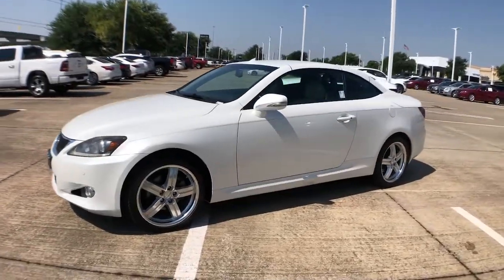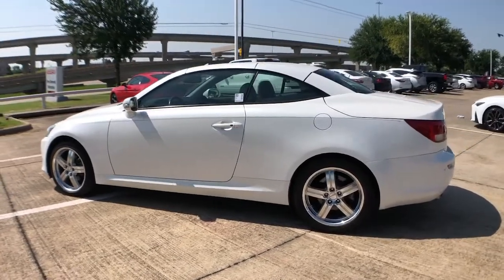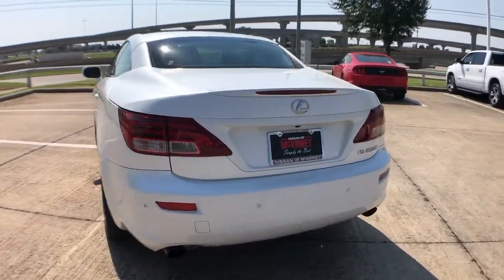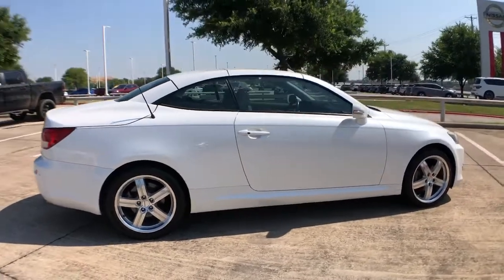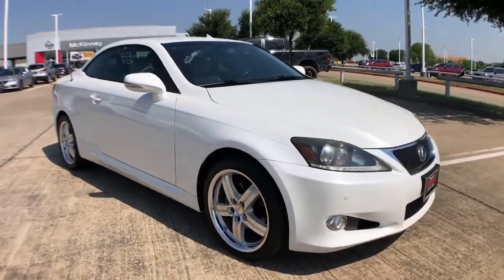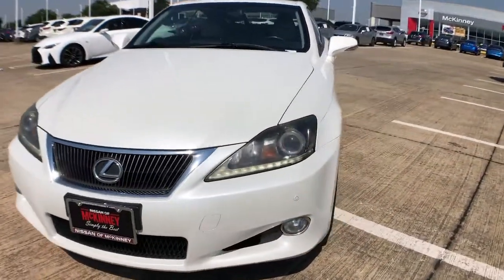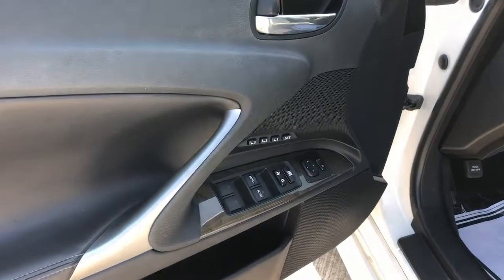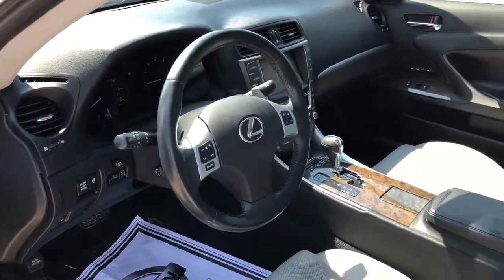2011 Lexus IS Mckinney, Frisco, Plano, Dallas, Fort Worth, TX B2516048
Starfire Pearl Used 2011 Lexus IS available in McKinney, Texas at Nissan of McKinney. Servicing the Frisco, Plano, Dallas, Fort Worth, TX area.
2011 Lexus IS 250 C - Stock#: B2516048 - VIN#: JTHFF2C2XB2516048